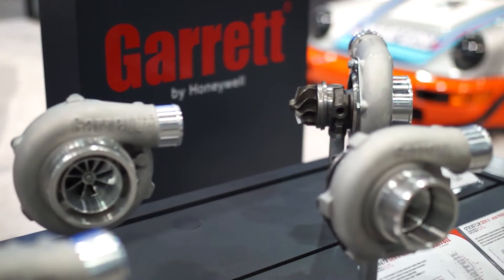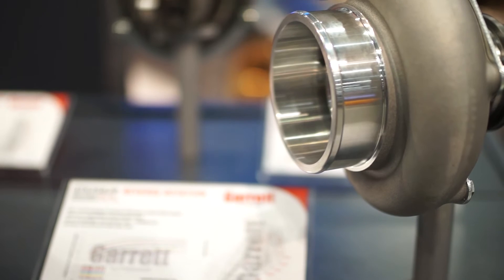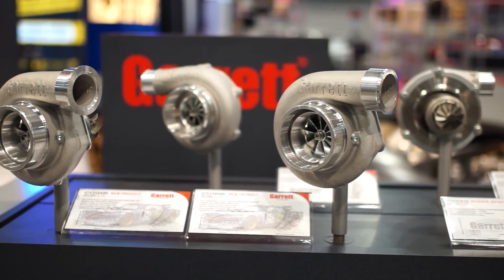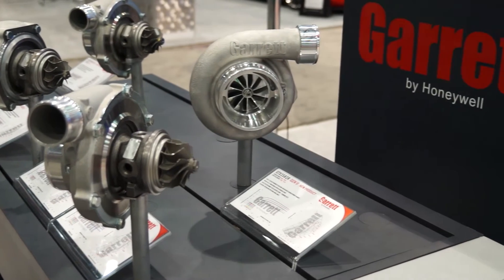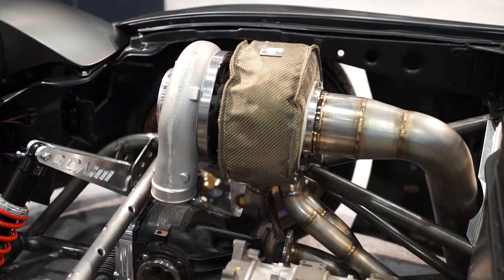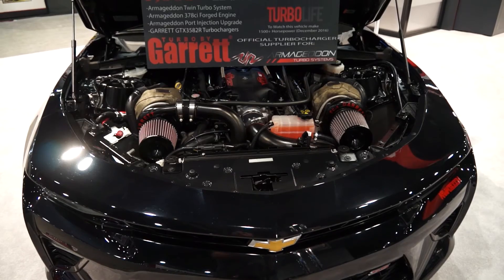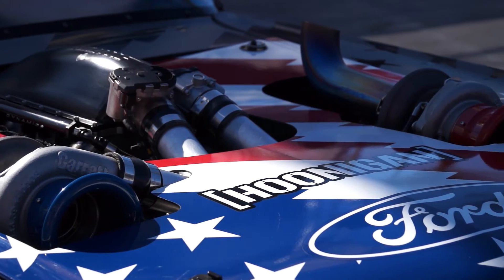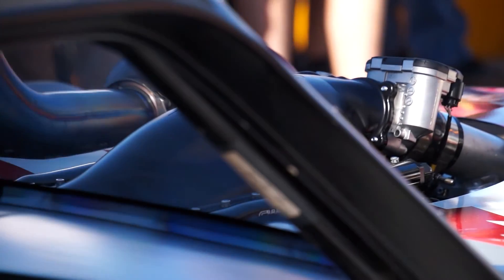Garrett's GEN II GTX Turbochargers Revealed at SEMA 2016; presented by Motive DVD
Garrett Australia talks us through the benefits of the new GTX GEN II range of Turbochargers! Plus, Ken Block tells us why he has decided to twin turbocharge his AWD Ford Mustang!